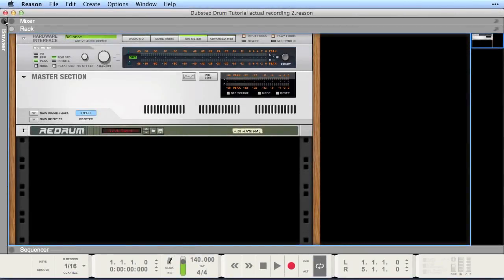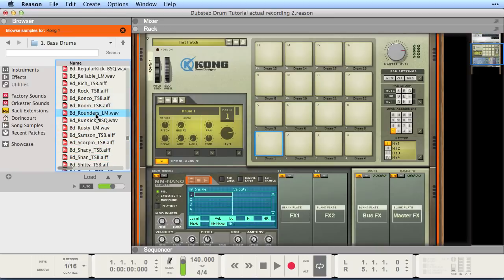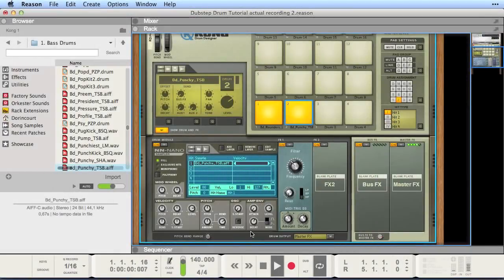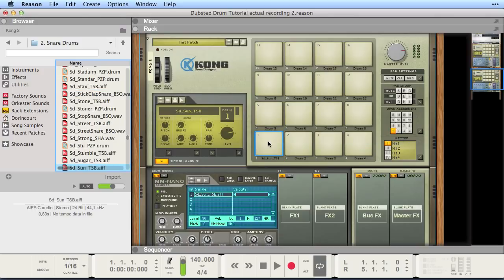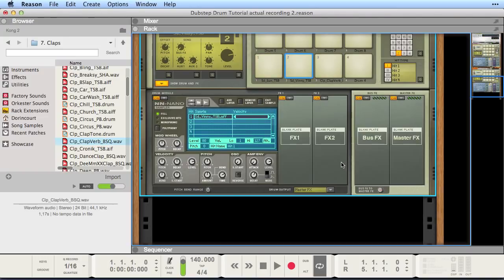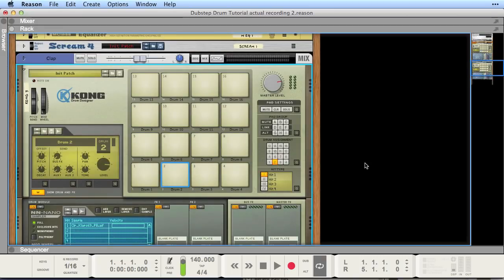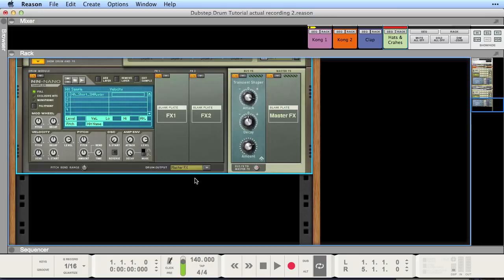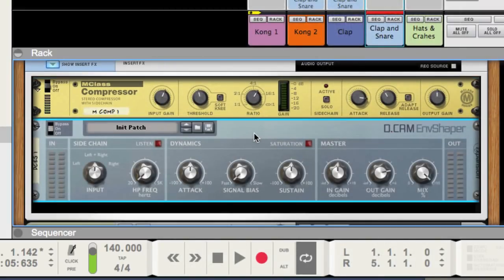Hard-hitting Dubstep drums - Reason Tips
Hard-hitting drums that really cut through the mix is key to any electronic music. But how do you get it right? Luckily, Max Rehbein is here to show you. Learn how to layer your sounds, EQ to perfection and spice things up with creative FX in this advanced tutorial.